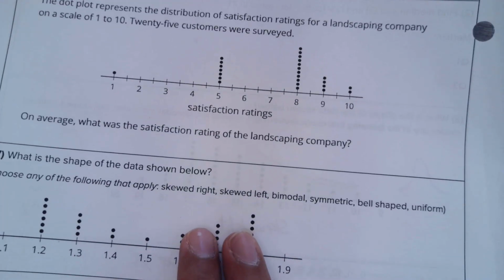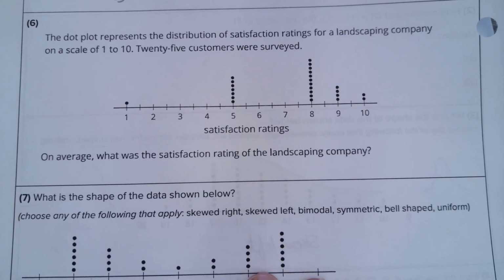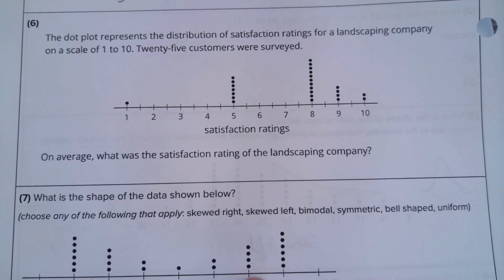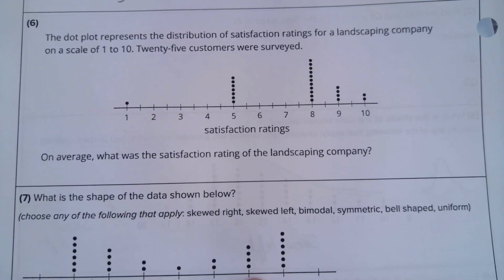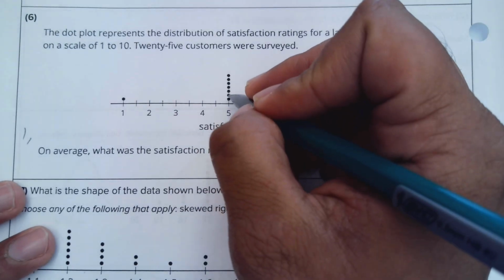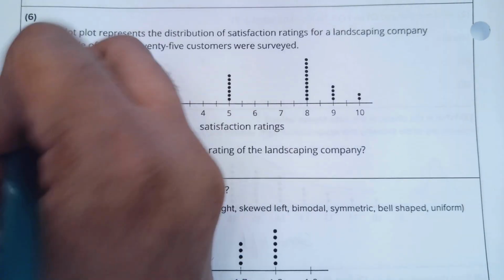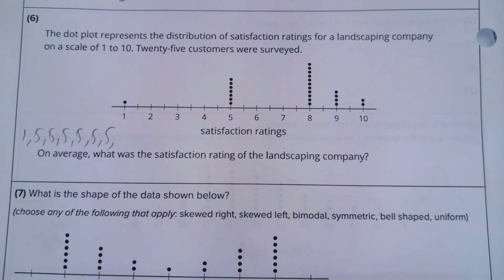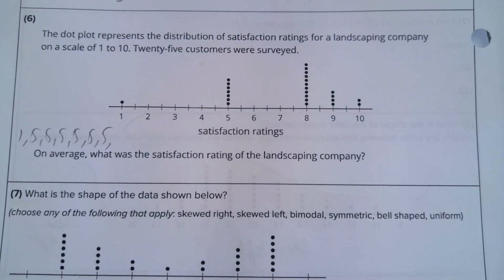homework week 1 alg 1